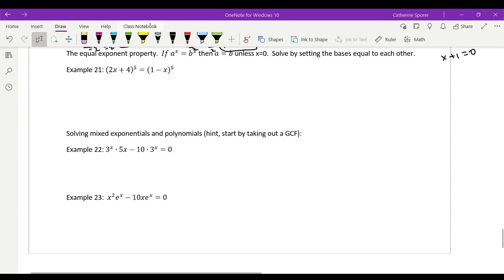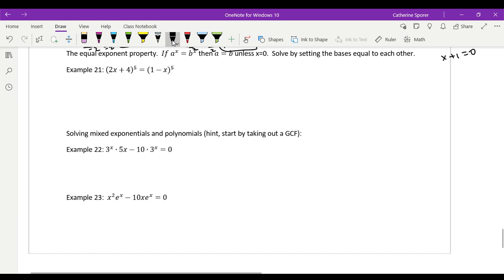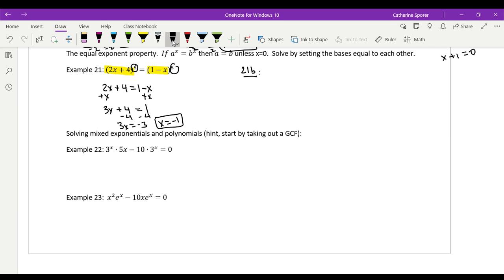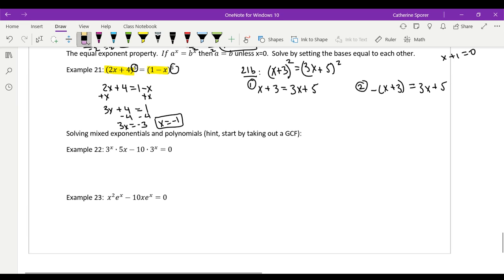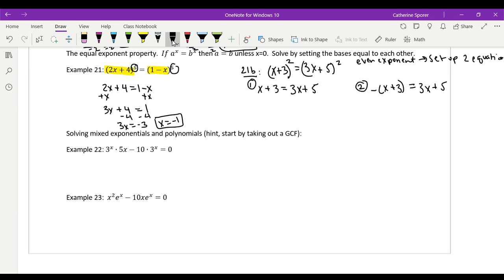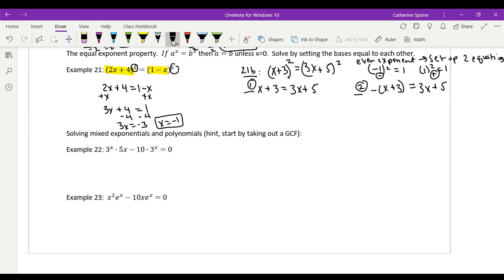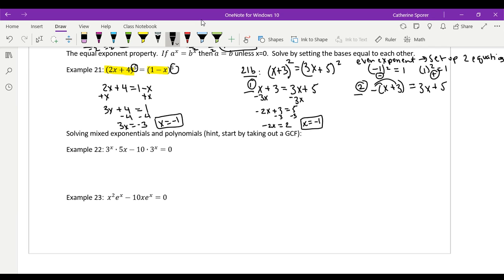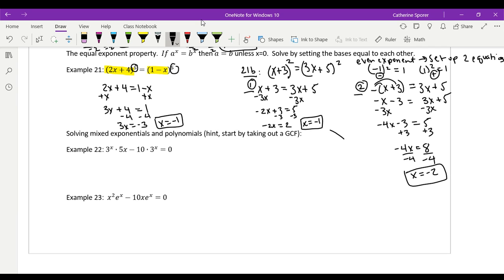4/1 Lecture Part 9